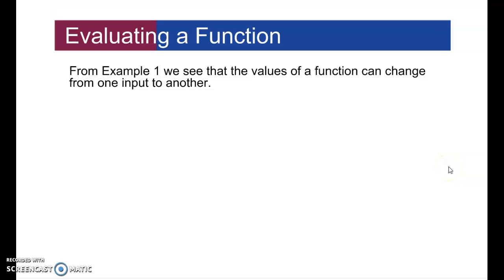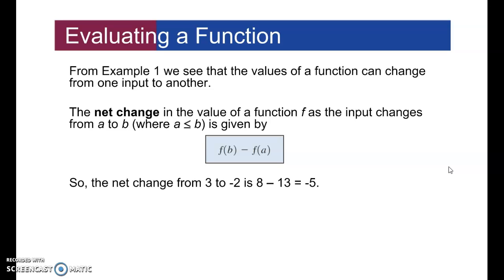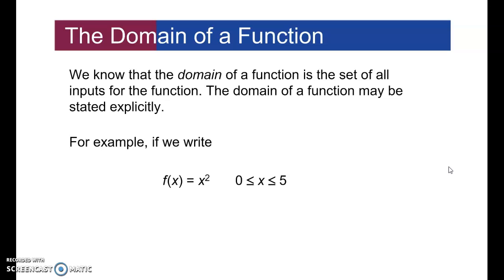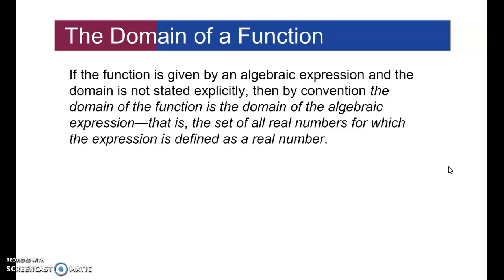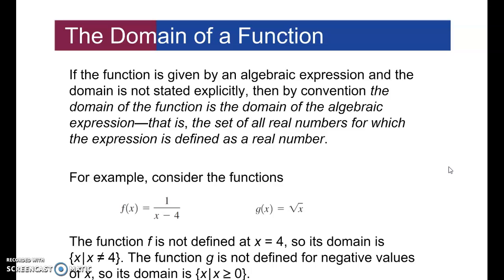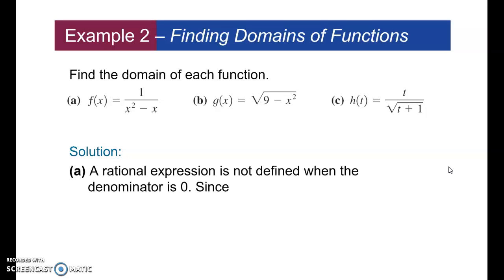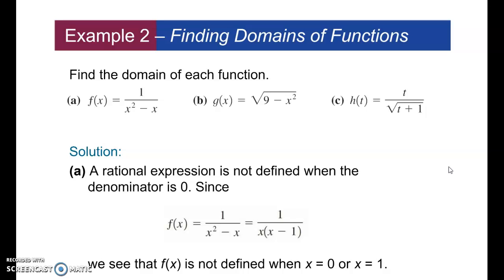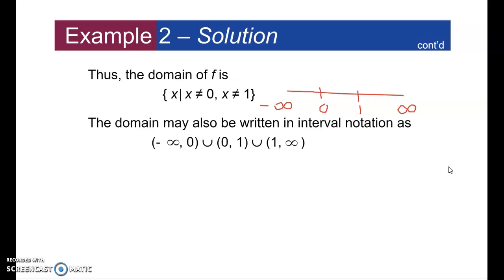MATH 22 Lesson 2.1 Example 2